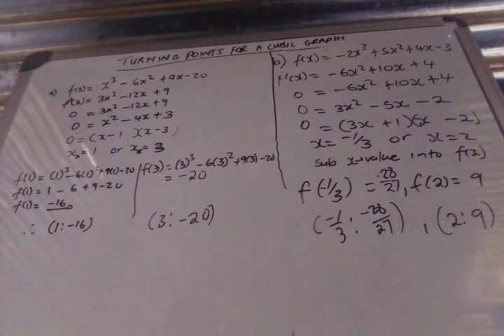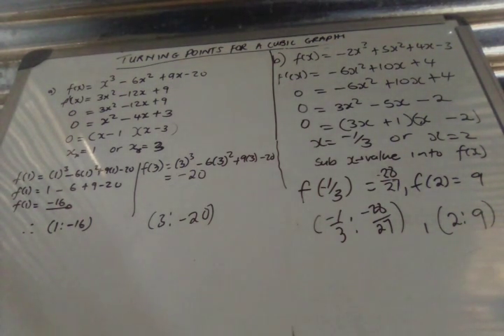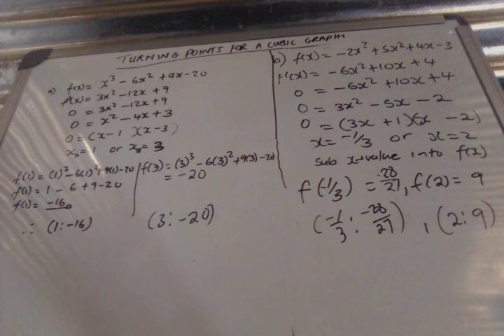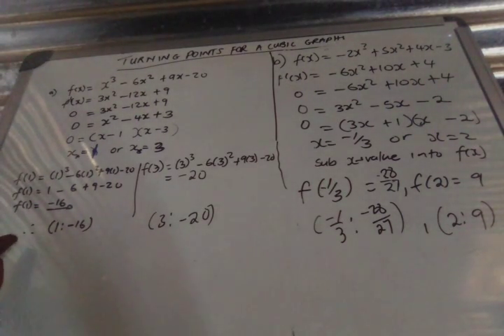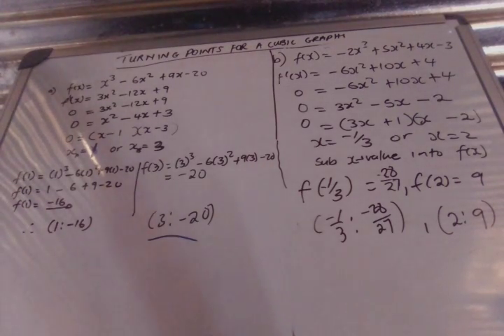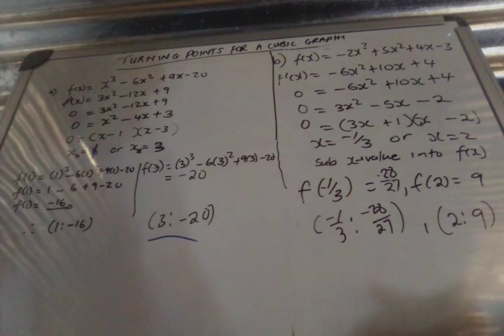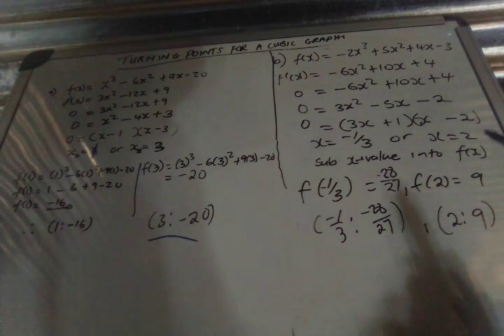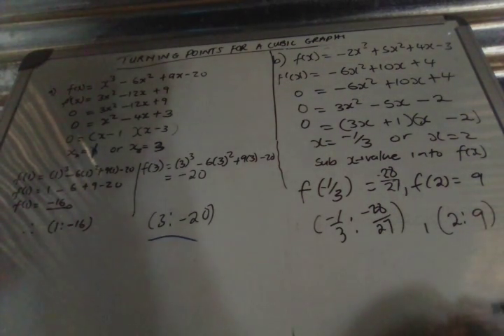CUBIC FUNCTIONS: TURNING POINTS